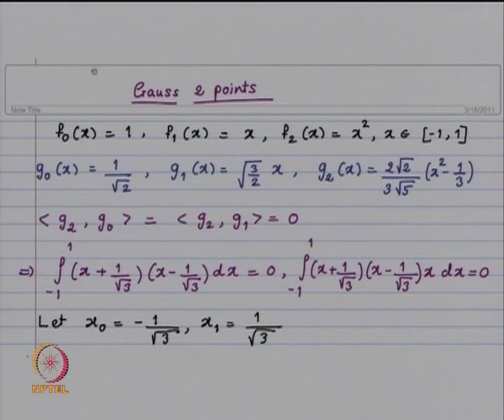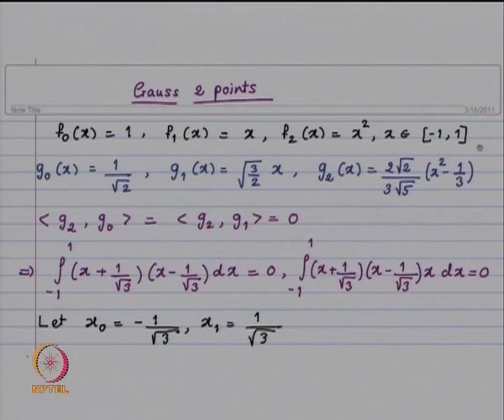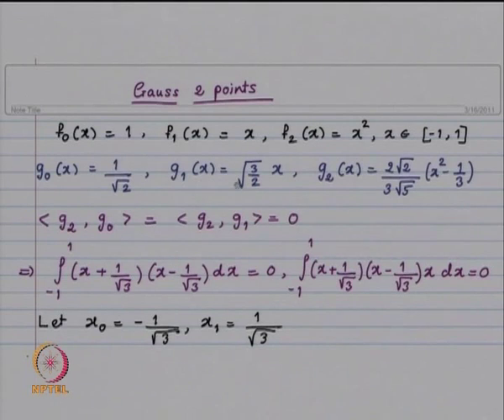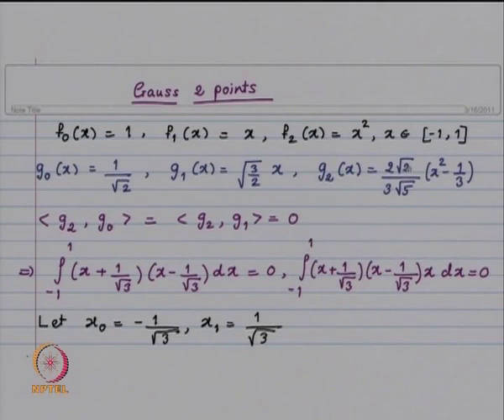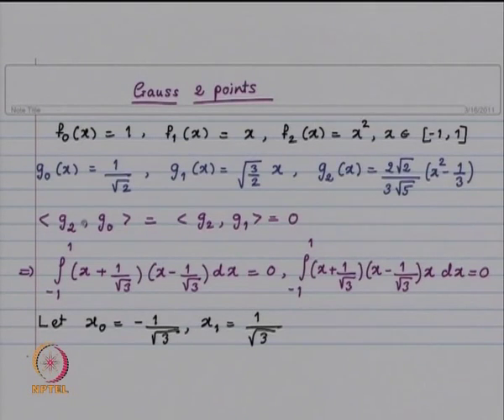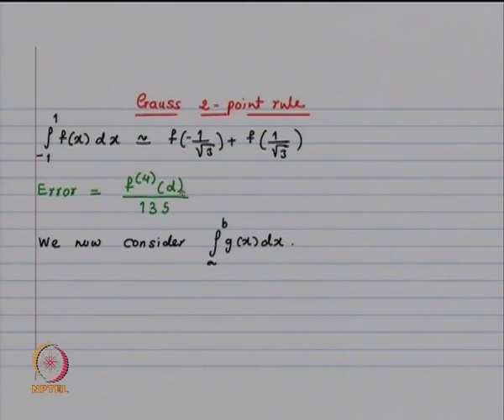Mod-01 Lec-13 Gauss 2-point Rule: Error